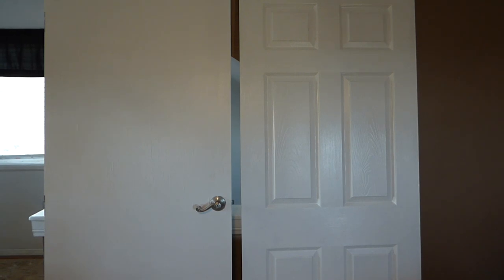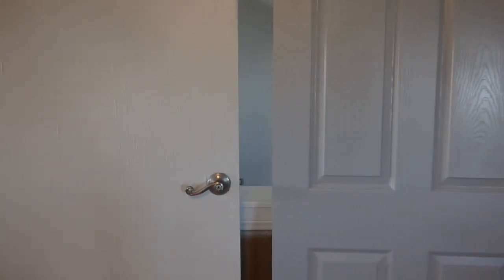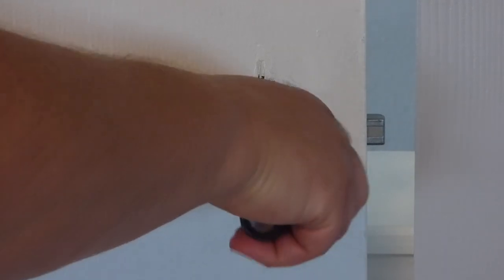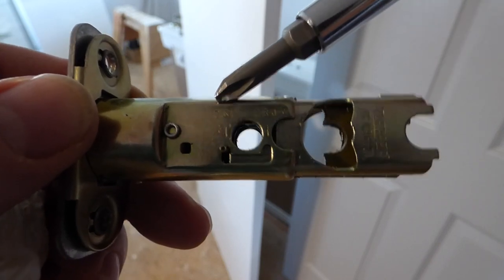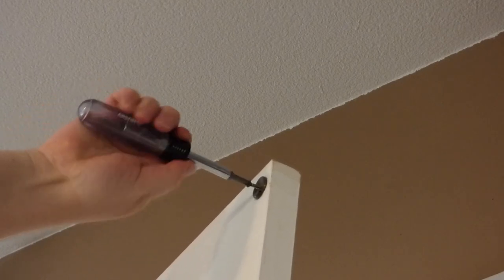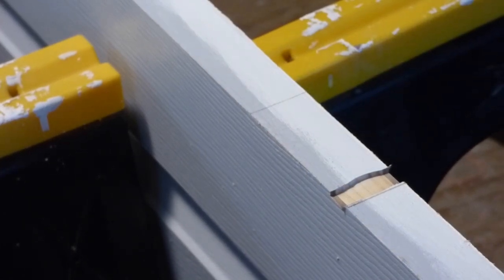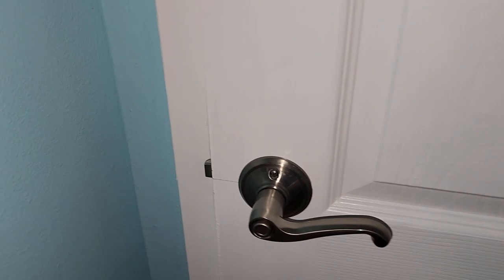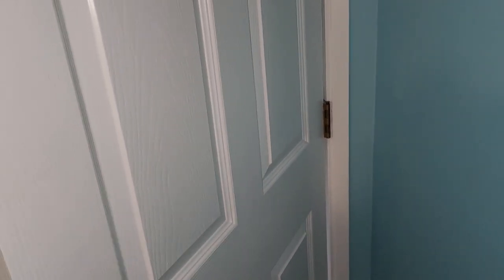The Odd Job Do'er Replaces a Door... Just a Door.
Hello The Odd Job Do'er here, and in today's video i'll hopefully show how to replace a sad door with a new slab door! a slab door is just the door with no hinges or handles on them. in the video ill show how to kind of use an Irwin Door Lock Installation Kit ( that is not really needed). the kit over all is not bad... except for the little router bit thing. also ill show how to cut door hinges, both old school chisel and with an electric hand router. if you have any questions let me know, and Thank you for Watching!!